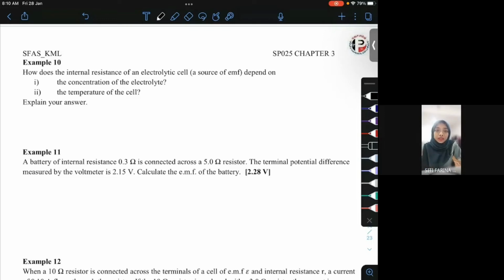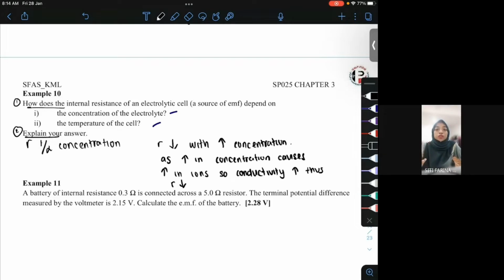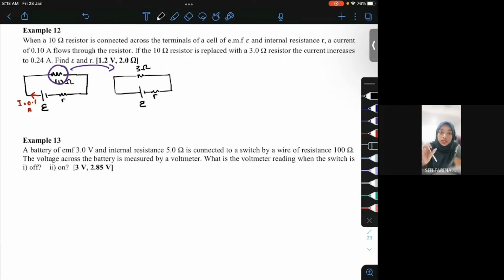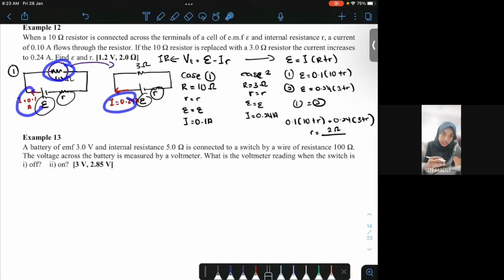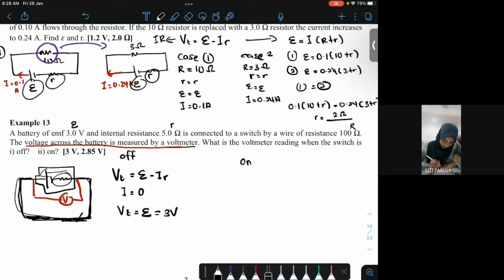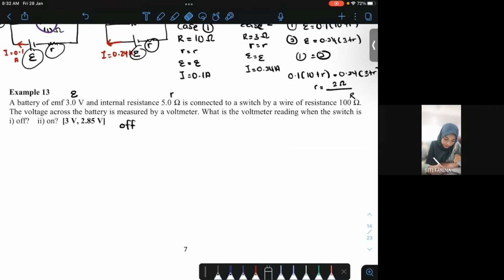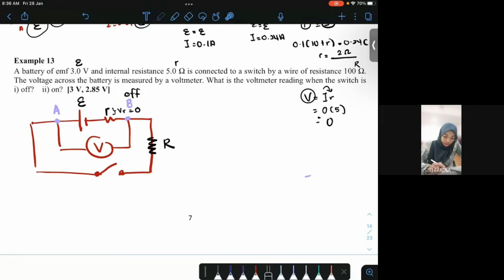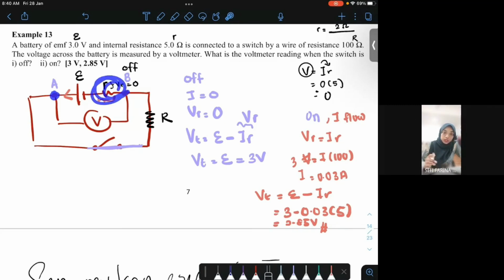SP025 CHAPTER 3 EXAMPLE 10,12,13